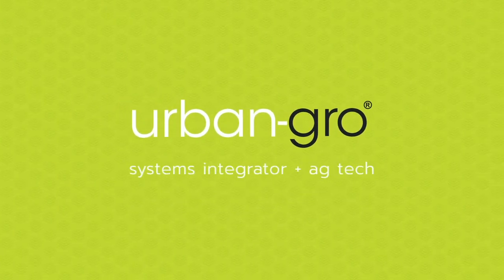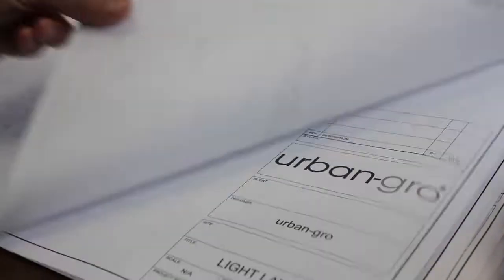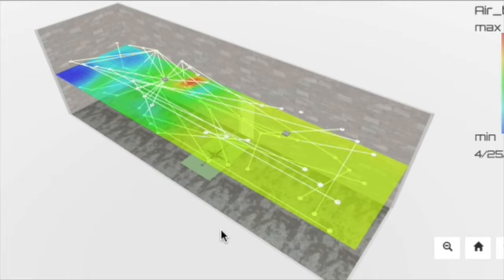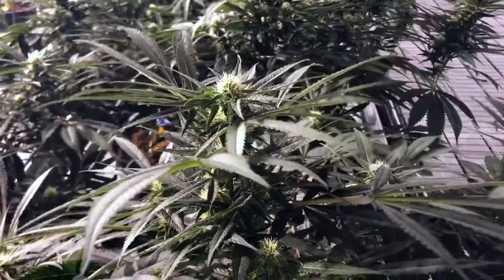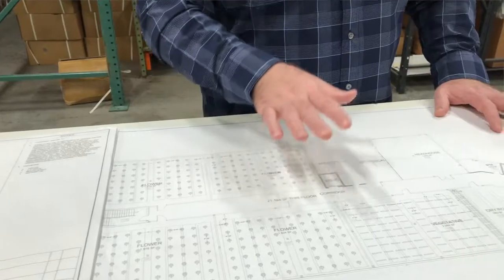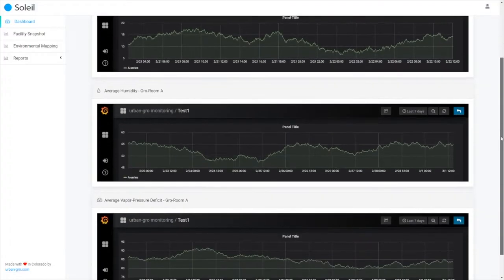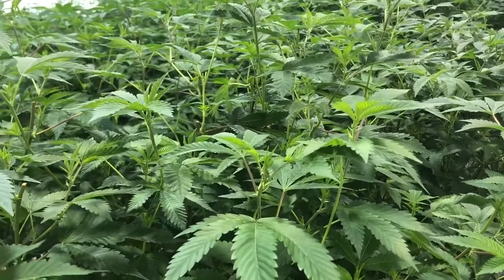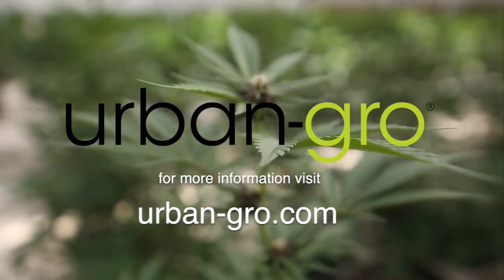urban-gro Corporate Overview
Get to know urban-gro's cannabis agricultural solutions divisions and how we are saving our cultivator customers time, money, and resources.